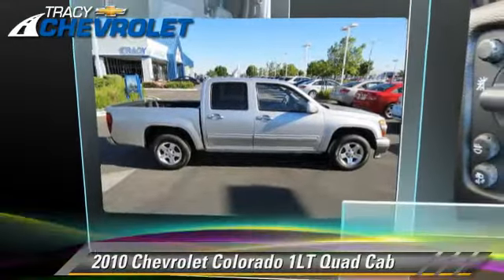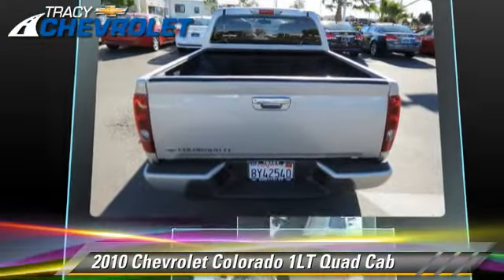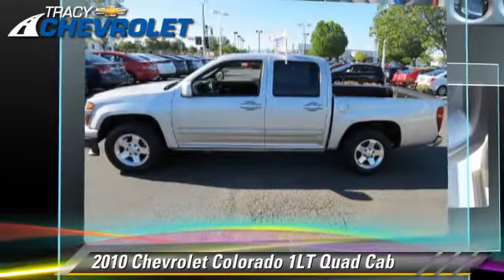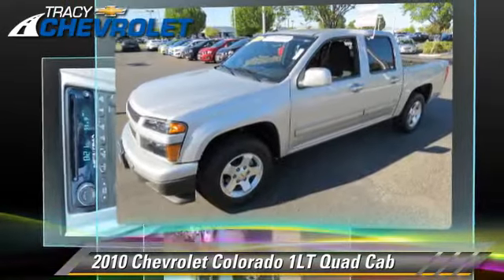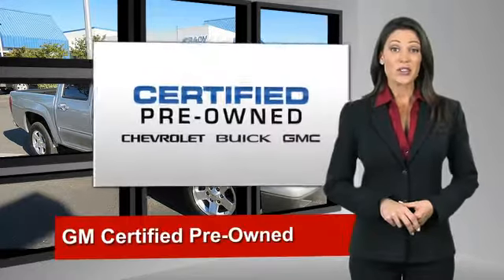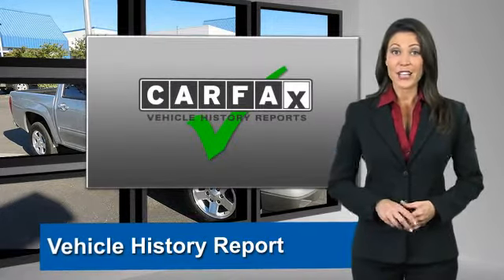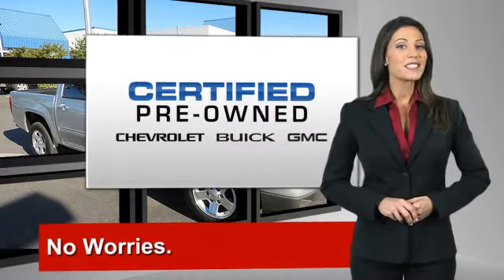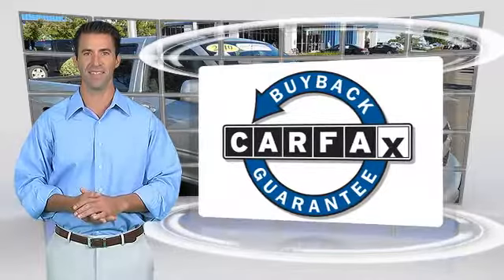Tracy Chevrolet, Tracy CA 95304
Tracy Chevrolet

[DFIN:2:2706067:I:7E2F7C3B:80ad29f409da3d286cfd135c4c1c4050]